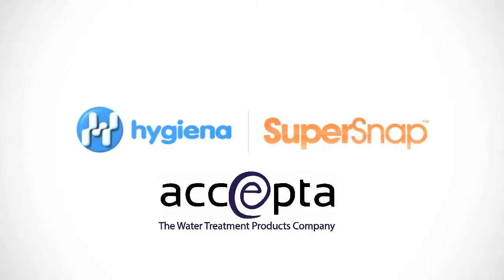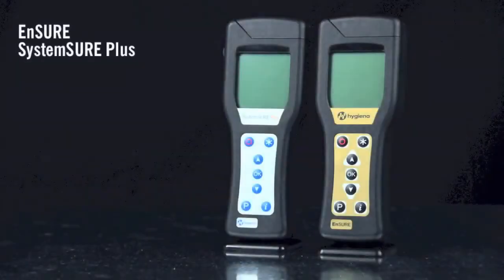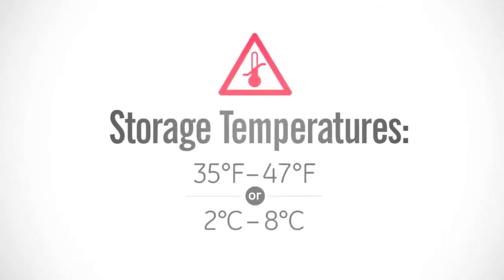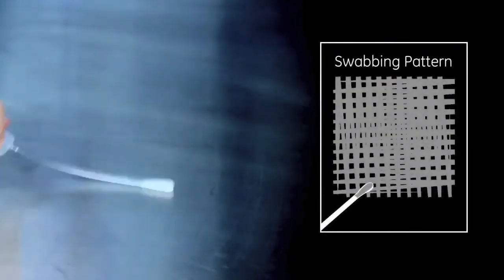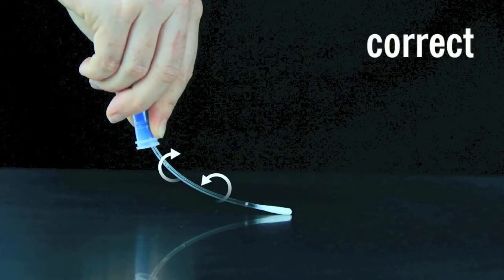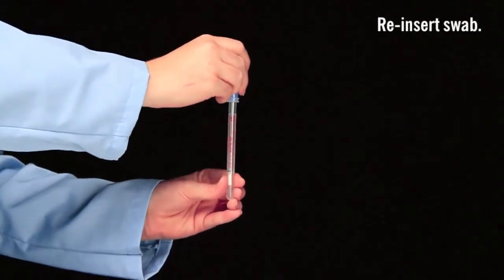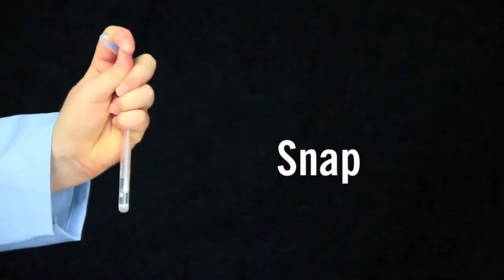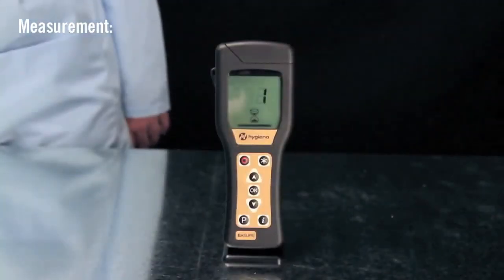ATP Supersnap High Sensitivity Surface Pens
Quick video guide to the use of Supersnap surface swabs for the measurement of ATP where there is a requirement for high sensitivity